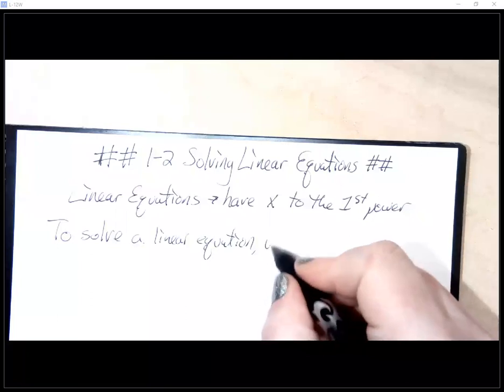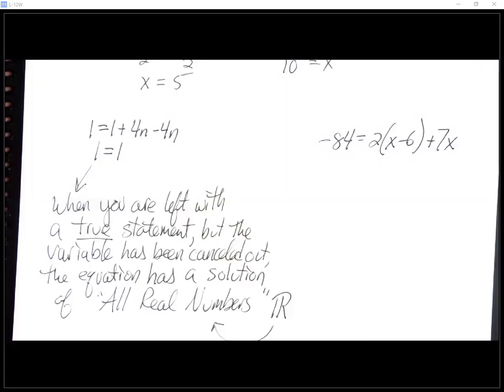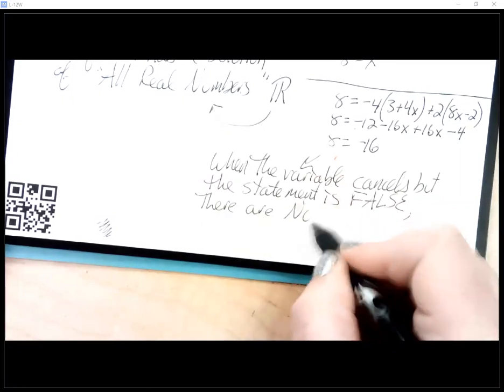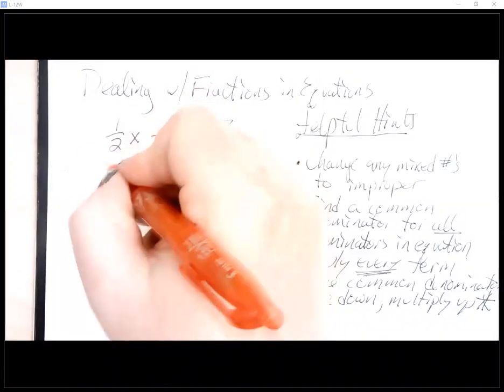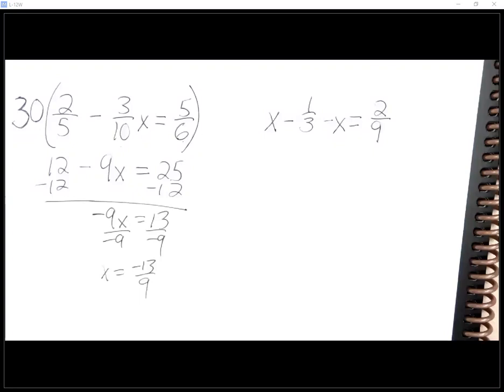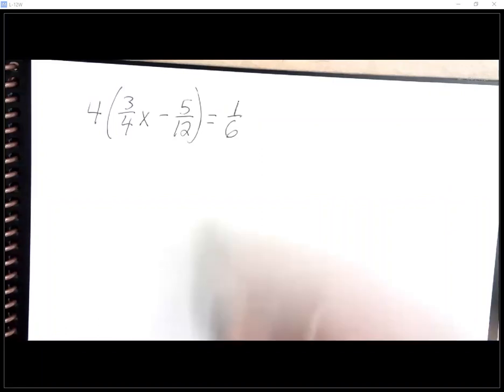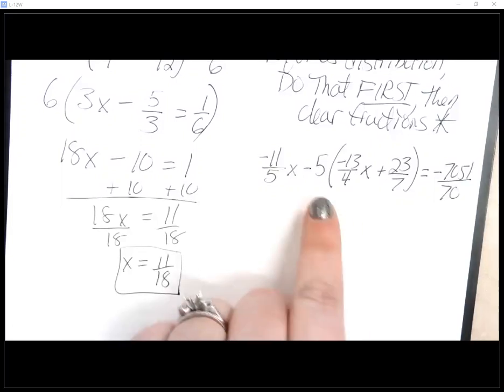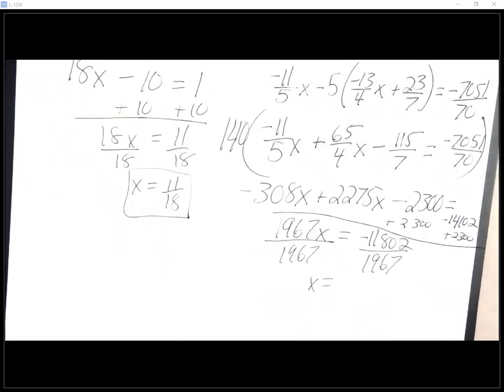Solving Linear Equations and Clearing Fractions